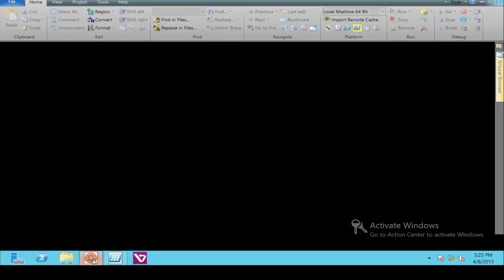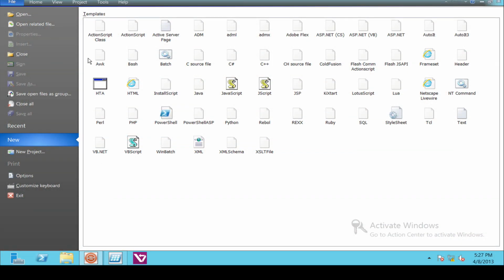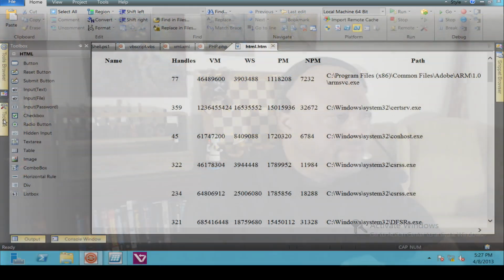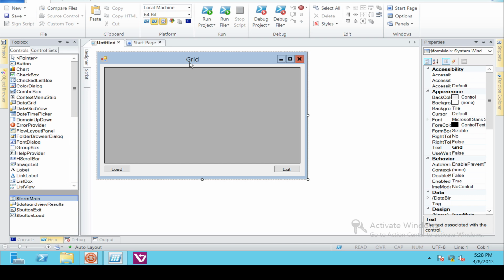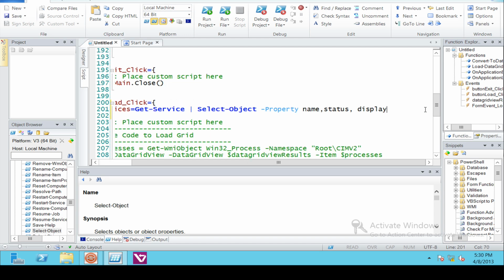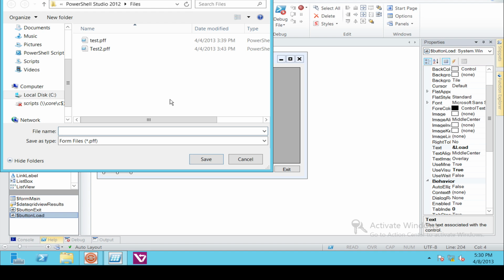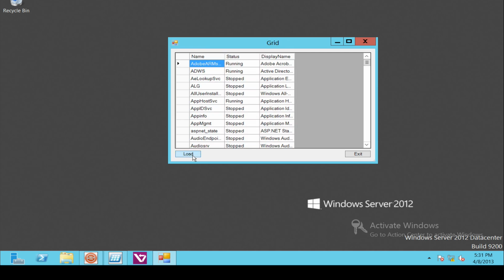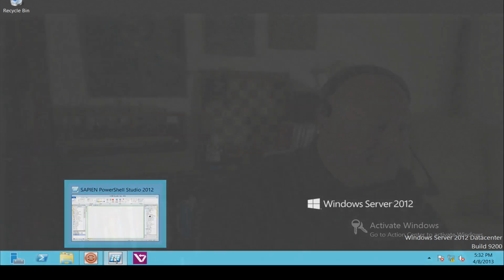Which Is Right For You! SAPIEN's PrimalScript or PowerShell Studio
So, which scripting automation and toolmaking editor is the best choice for your hard earned money? Let's see...

Here are some links to get started using them if you decide to download the trials...